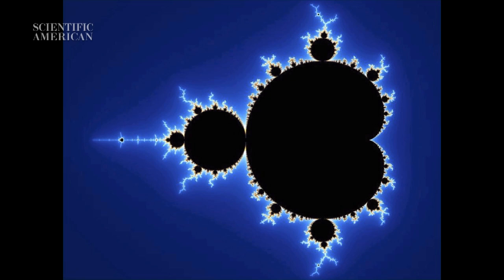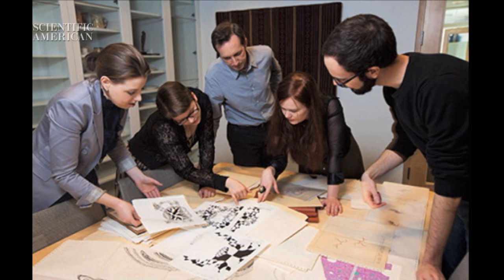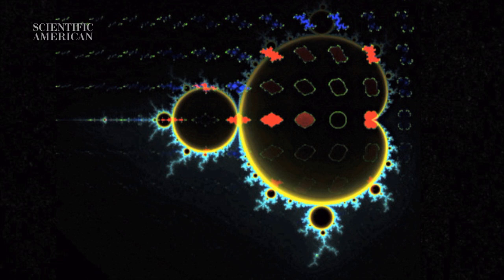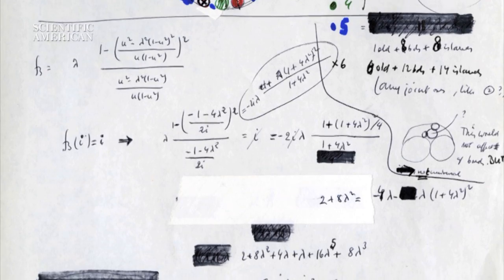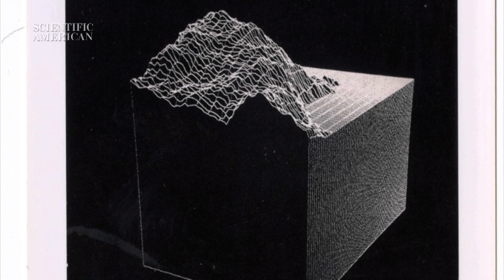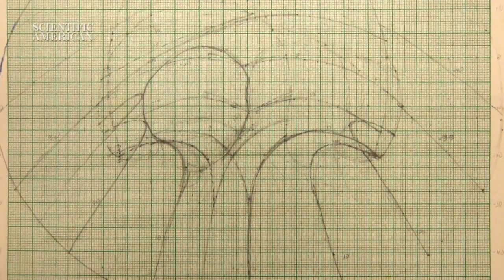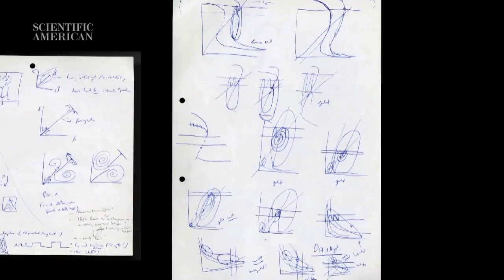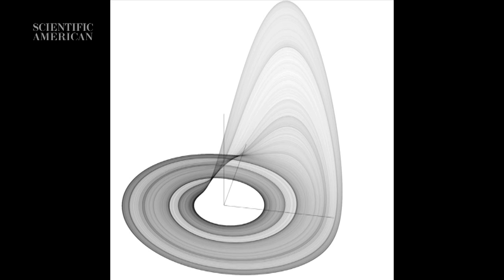How Math is Visual - by Scientific American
Papers from Benoit Mandelbrot's office offer a peek into the mathematician's thinking process. His work and that of his contemporaries show how images can inform theory and discovery.